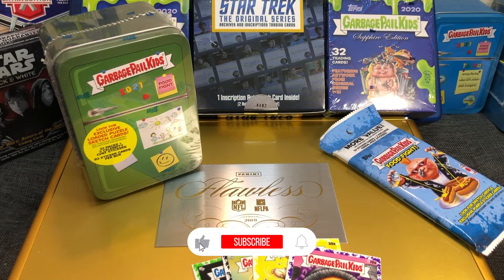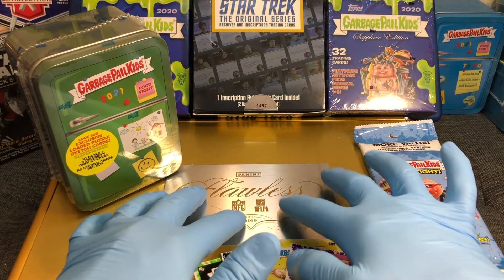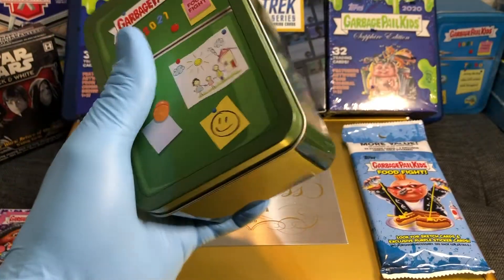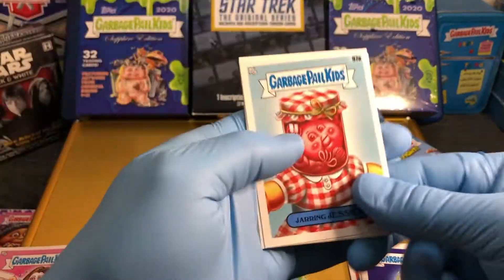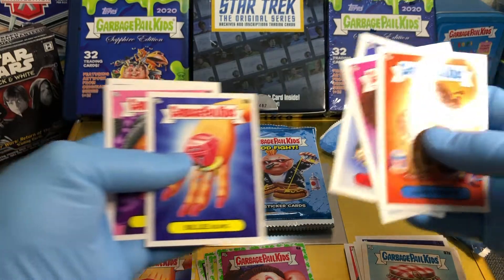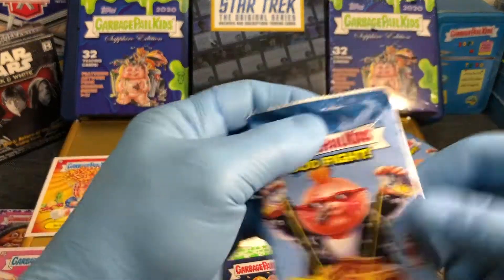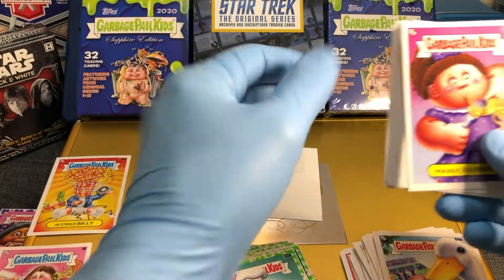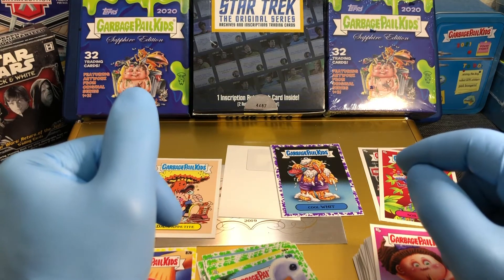GPK Food Fight Tin vs Pack Break